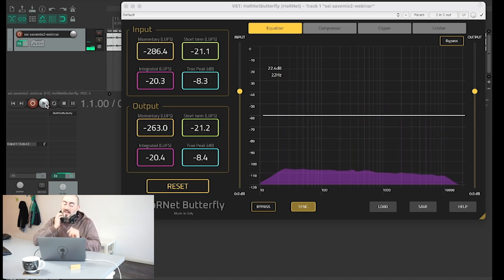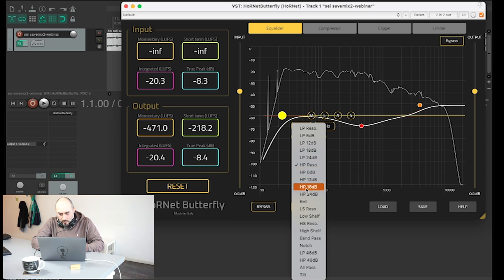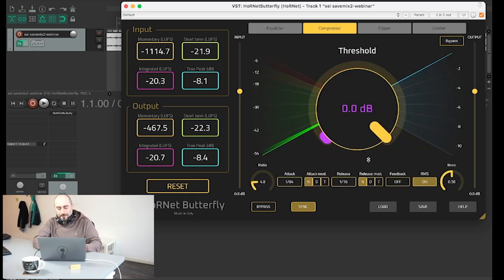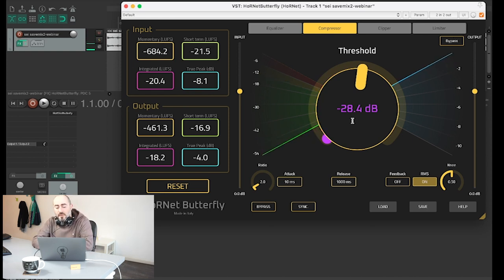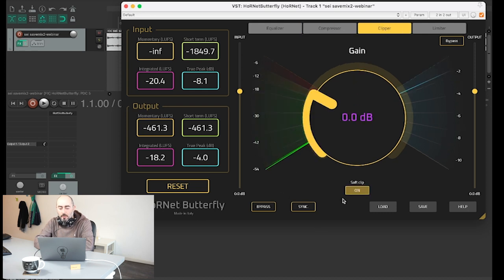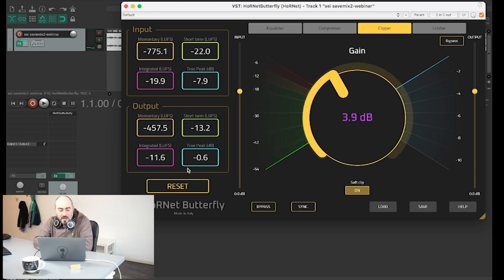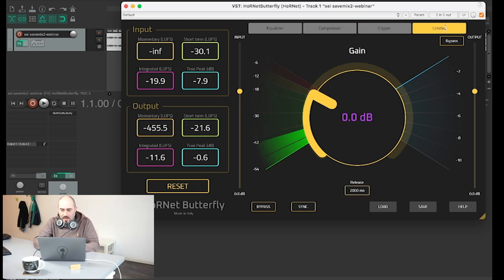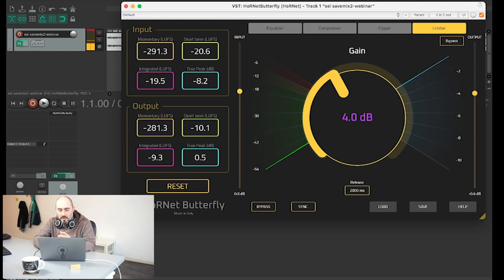HORNet Butterfly overview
HoRNet Butterfly is an audio mastering tool designed to give you the tools for the final touches for your stereo mix or for mastering. It borrows the same high quality processing modules found in our SAMP, the master processor for Dolby Atmos.
Packaged into a single plugin you can find: an equalizer (using the same technology found in our TotalEQ) a compressor (using the same technology of our SyncPressor) a clipper and a limiter (using the same technology of our Magnus MK2). These processors guarantee a very high quality processing thanks to the intelligent oversampling designed to give the plugin enough bandwidth to process the sound without artifact at every sample rate. The order of the effect can be rearranged dragging their position in the top tabs control section and in the left part of the interface you can find a handy LUFS metering section that shows you the input and output levels with the standard “momentary”, “short term”, “integrated” and “true peak” readings.  With its four processing modules HoRNet Butterfly can be used to master any stereo song with high precision and great results.